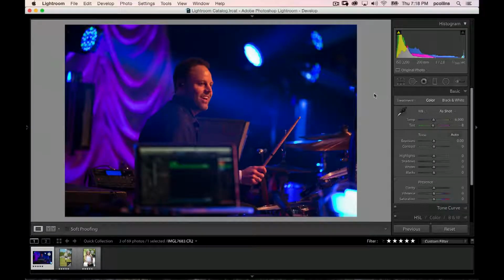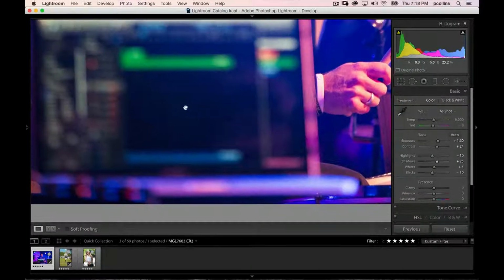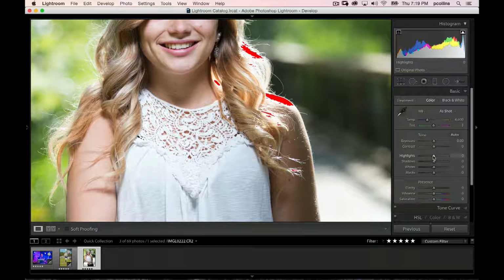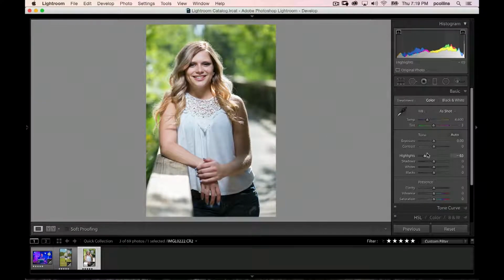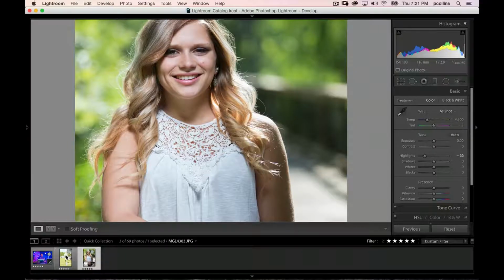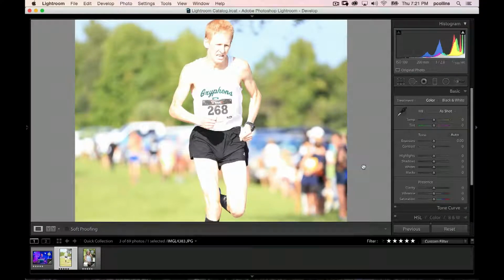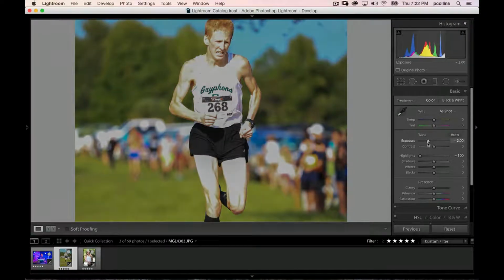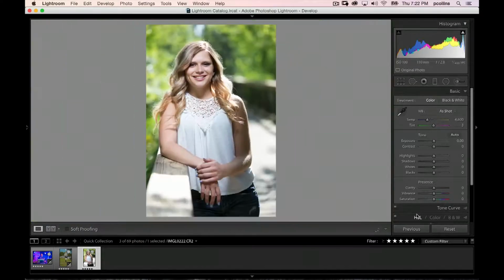Lesson 8 Highlights